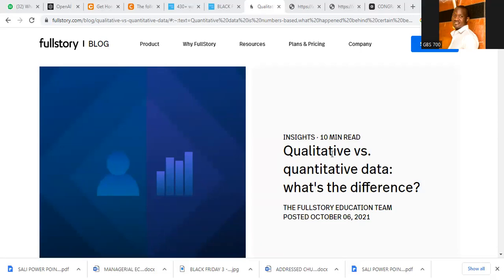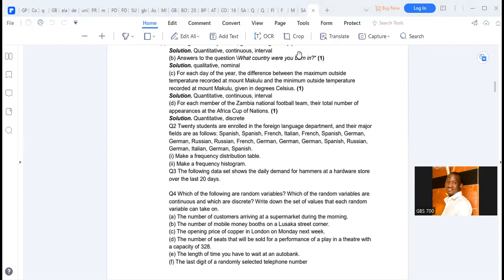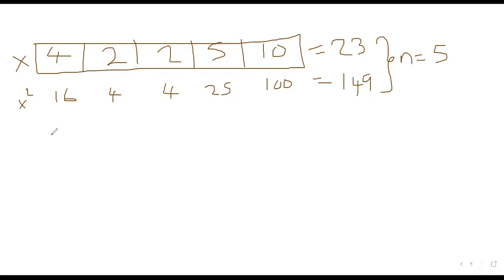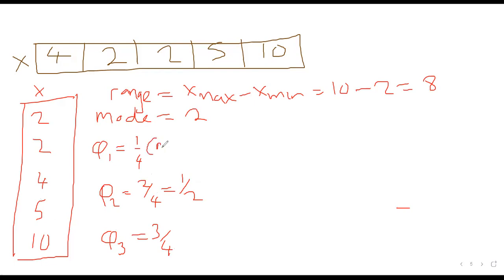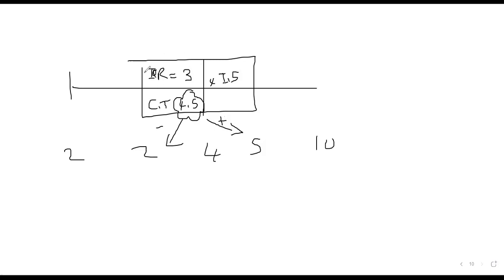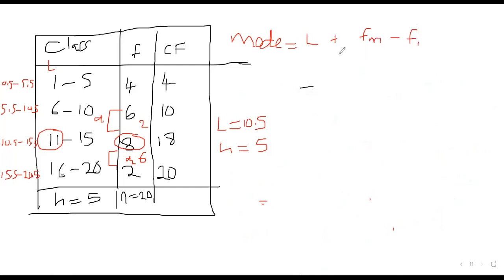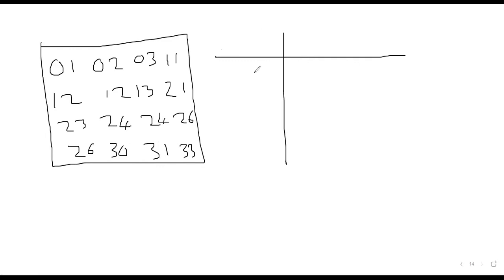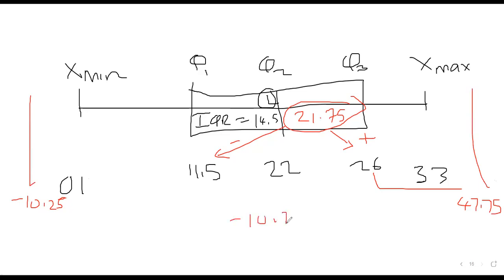TOPIC 1 QM DESCRIPTIVE STATISTICS